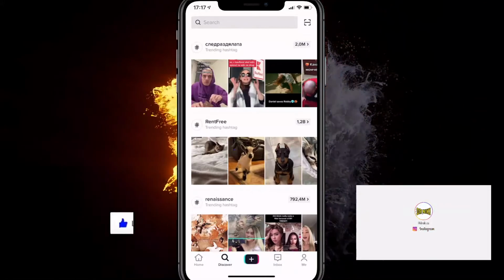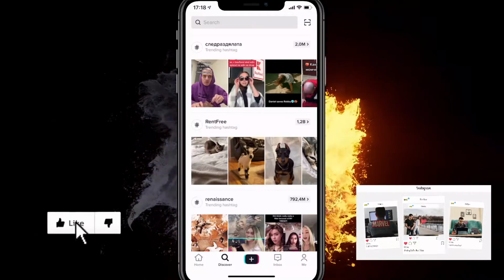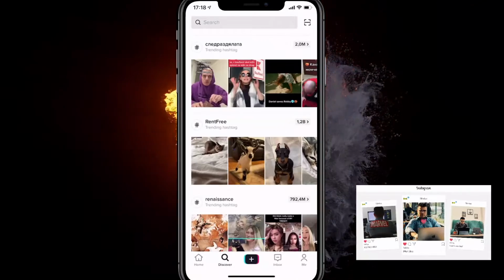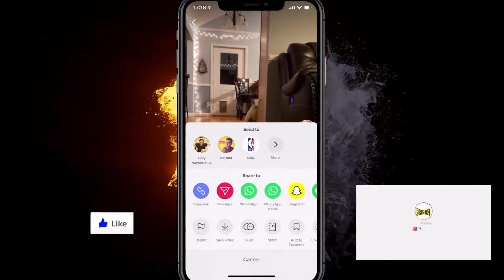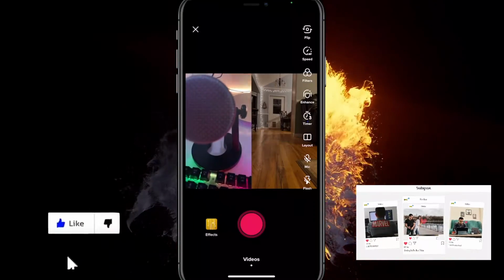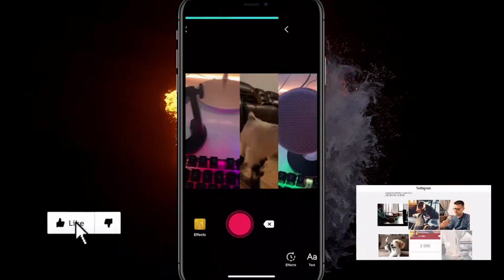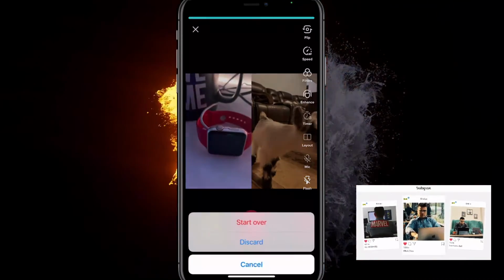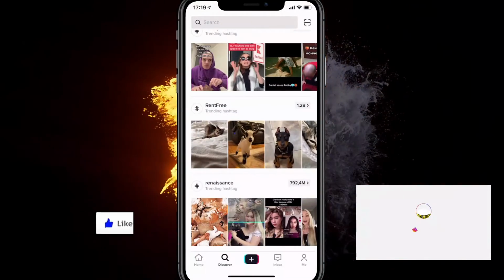How to Make Duet Videos on TikTok (2021) ✅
In this video you will learn how to make duet videos on tiktok!